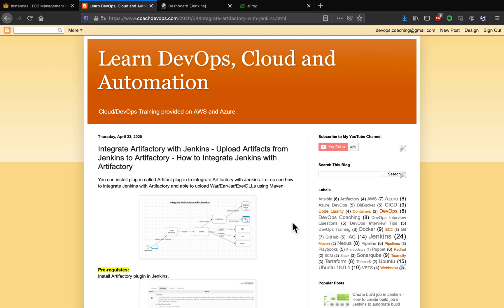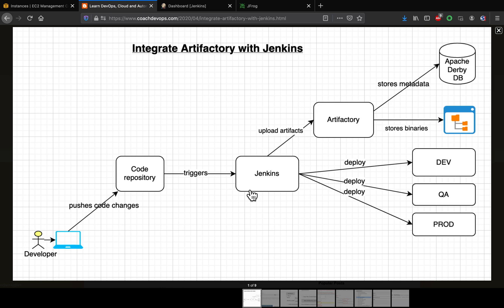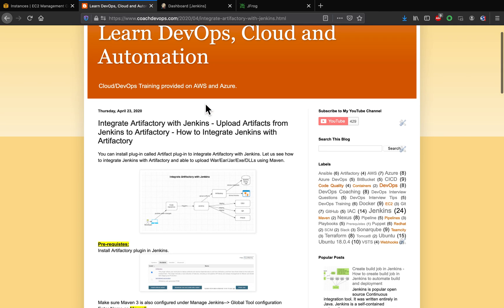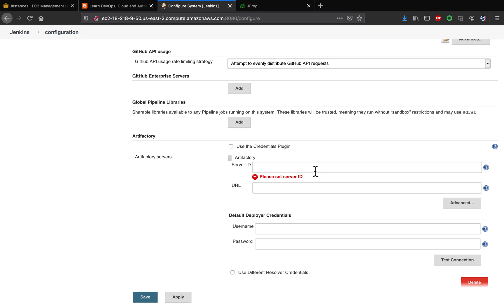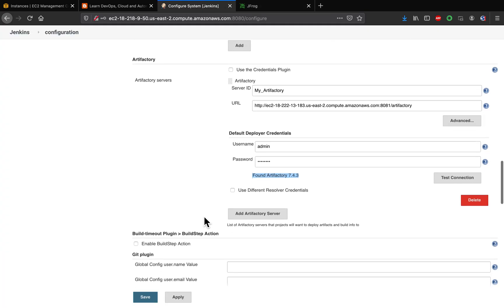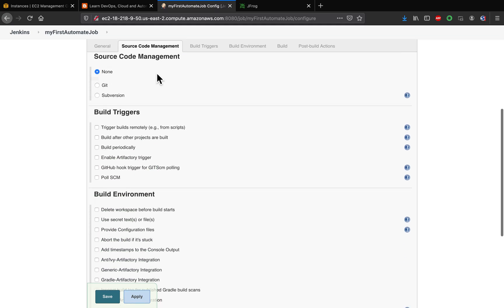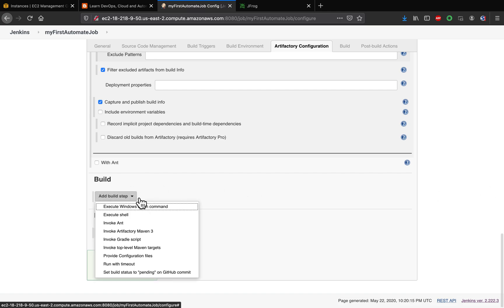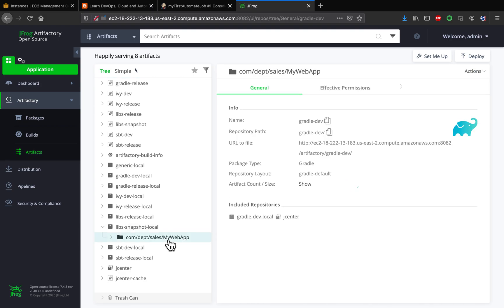Artifactory Jenkins Integration | Integrate Artifactory & Jenkins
In this video, you will learn how to integrate JFrog Artifactory with Jenkins and upload build artifacts such as WAR, JAR, EAR, EXE, and DLL files using Maven.

Jenkins JFrog Artifactory Integration - How to integrate JFrog Artifactory with Jenkins - Upload artifacts from Jenkins to JFrog Artifactory.

You can install plug-in called Artifact plug-in to integrate Artifactory with Jenkins. Let us see how to integrate Jenkins with Artifactory and able to upload War/Ear/Jar/Exe/DLLs using Maven.